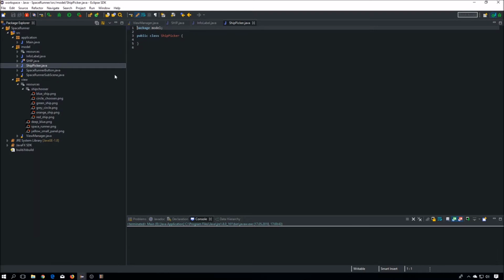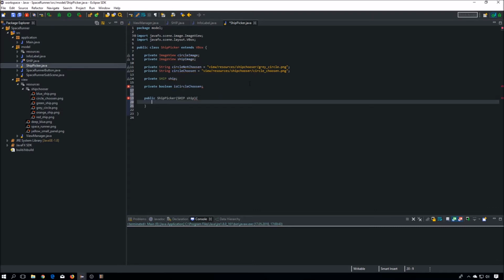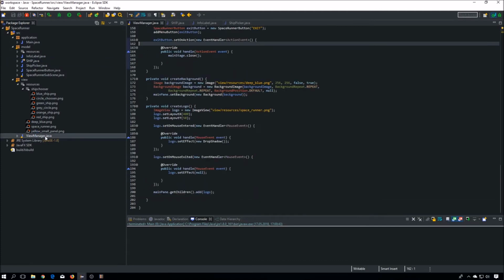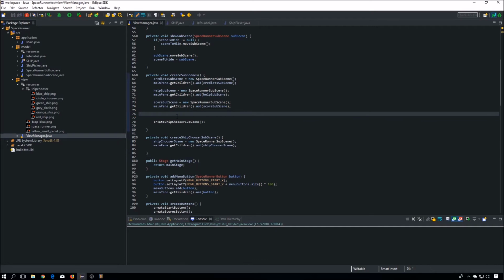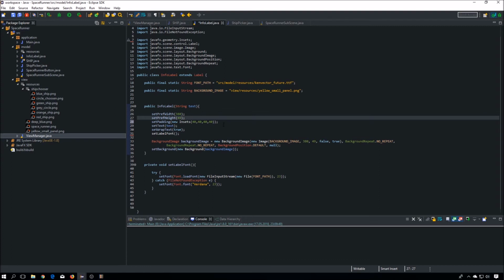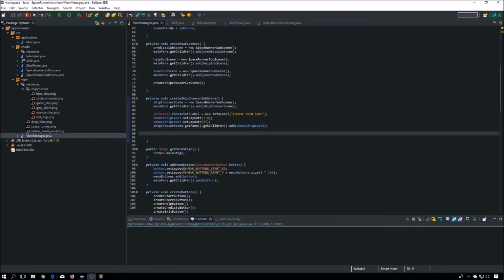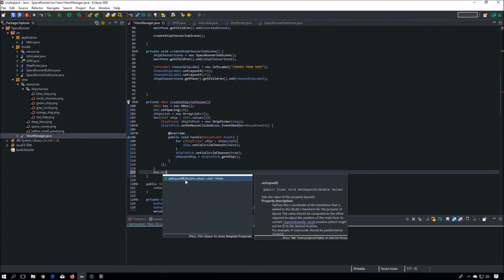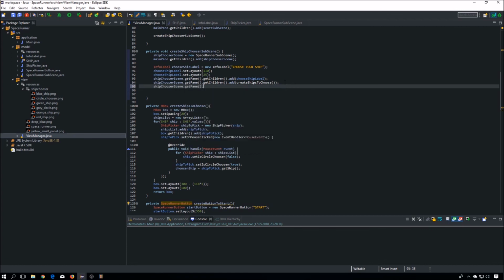JavaFX game Tutorial [SpaceRunner] [Lesson 8]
Content:
- In this video we will finish creating a scene in which a player will be able to choose ship color.

Unfortunately I lost the code, buy some cool people recreated the game and posted it on their github:

Info about tutorial:
This tutorial is made for java developers and people, who would like to become one.
I am going to show you all the basic javaFX things, like buttons, textFields, transitions or how to create animation. Eclipse is your best choice but IntelliJ or Netbeans will also do its job. You will learn how to create 2D game with java. It is very good start into javaFX applications development. You need to have java installed on your computer (jre is fine but jdk is better).

I made intro and outro using a templates created by WVaulter